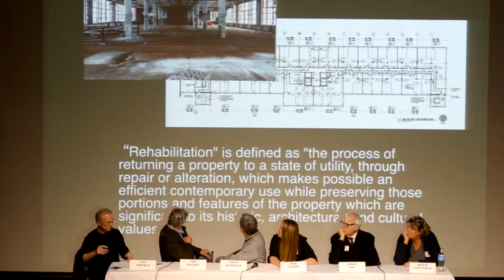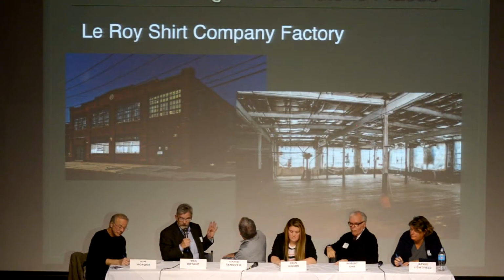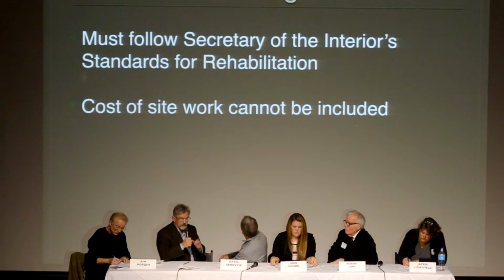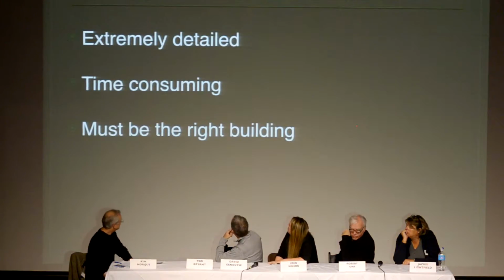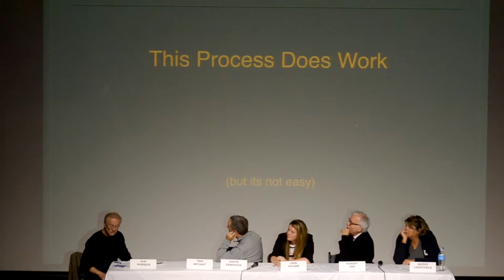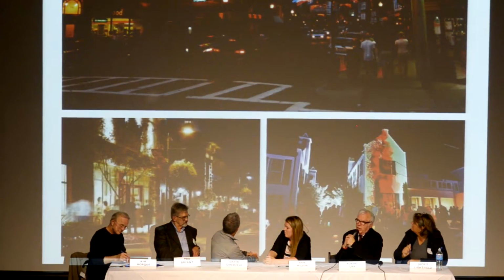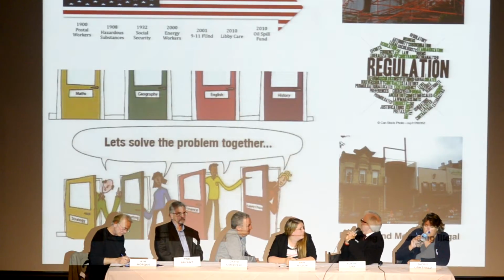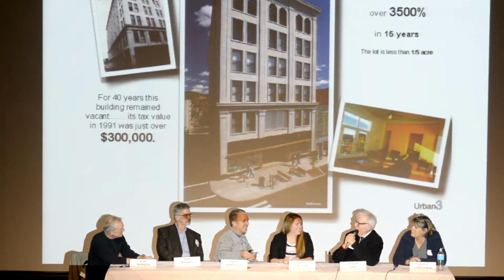7 - Policies and Incentives To Release Commercial Space For Cultural Use, Panel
from the event "Creative Spaces For The Creative Economy"
taped at the Bijou Theatre, Bridgeport CT 11/12/2016

The mission of the Cultural Alliance of Fairfield County is to support cultural organizations, artists and creative businesses by providing promotion, services and advocacy.

We advocate for cultural and arts organizations and artists by promoting participation in arts and cultural activities, building organizational and professional expertise, integrating the cultural sector into regional economic development strategies, and encouraging equitable access to cultural opportunities and education.

Cultural Alliance of Fairfield County
Gate Lodge At Mathews Park
301 West Avenue